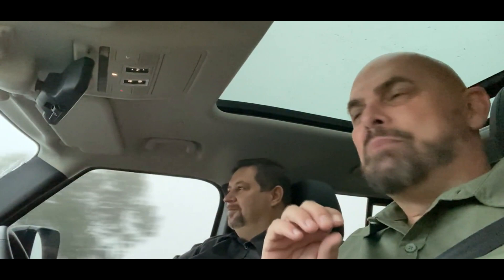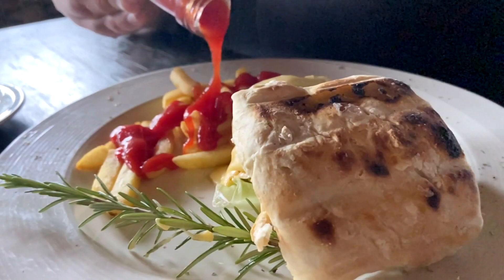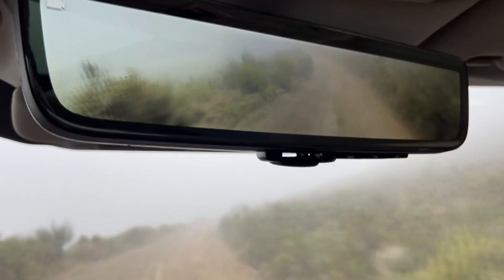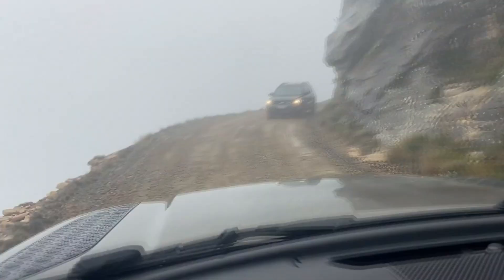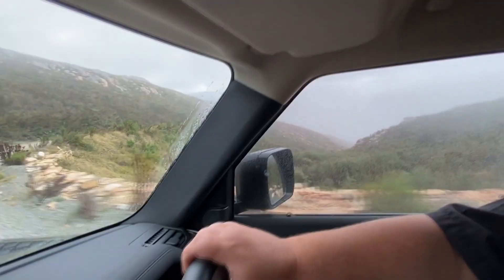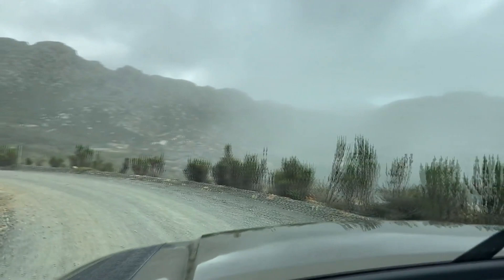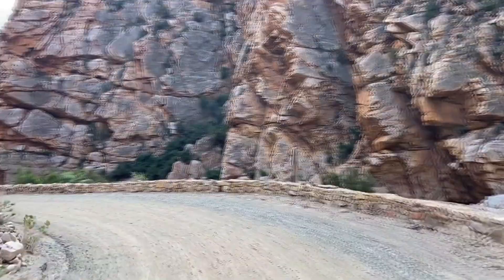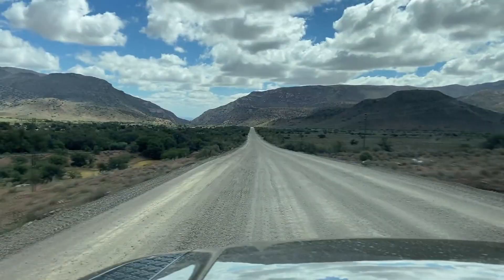Land Rover Defender 110 over the Swartberg Pass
Land Rover Defender 110 over the Swartberg Pass. I ask Johann van Tonder from Ultimate Drive if we could test drive a vehicle across the Swartberg Pass between Oudtshoorn and Prins Albert. And he got us the new Land Rover Defender 110 to do it and what a moment of luxury.

Join us as we battle the elements driving this breathtaking mountain pass.